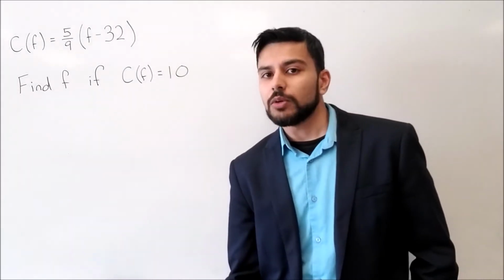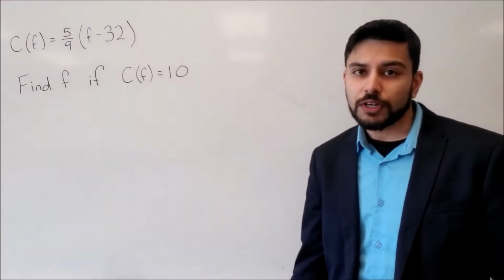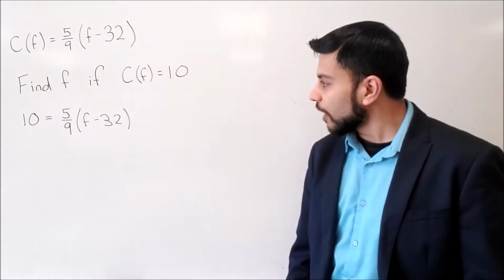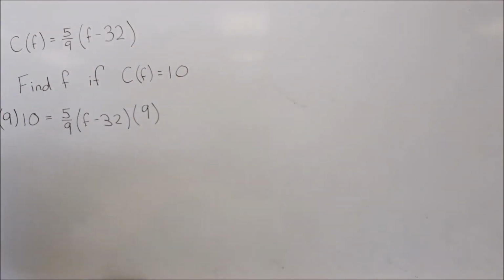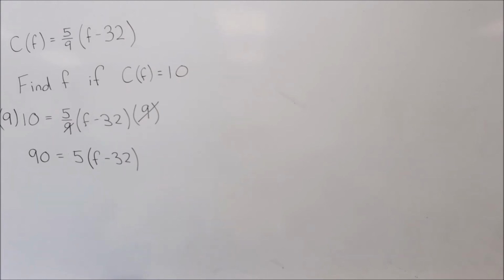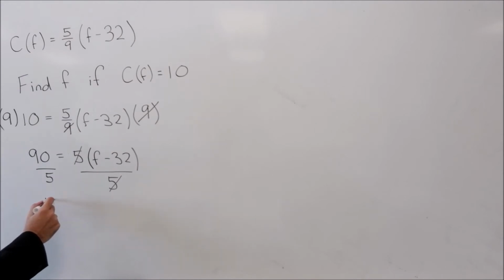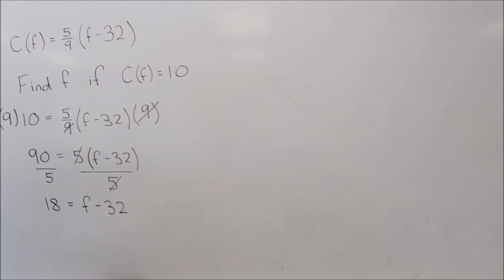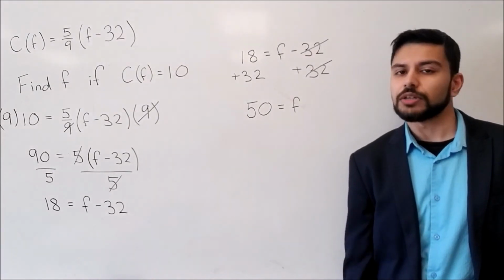Period C - Question 19b from Page 272 - A Tutorial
A few of you have messaged me regarding this problem.

When first learning about function notation, it is common to be uncomfortable with what looks like two variable; like f(x).
Consider the problem if C(f) = 10

My equation is:
C(f) = (5/9)(f - 32)

Since C(f) = 10, in this example;
10 = (5/9)(f - 32)

The only variable I have is "f," so I will need to isolate and solve for it;
10 x 9 = (5/9)(f - 32) x 9    -- multiply both sides by 9 and you get:
90 = (5)(f - 32)    -- I had a "times 9" and "divided by 9" so both my 9's cancelled

90/5 = (5)(f - 32)/5    -- divide both sides by 5 and you get:
18 = f - 32    -- I had a "times 5" and "divided by 5" so both my 5's cancelled out

18 + 32 = f - 32 + 32    -- add 32 to both sides
50 = f    -- "minus 32 plus 32" will cancel each other out (since they equal 0)

f = 50